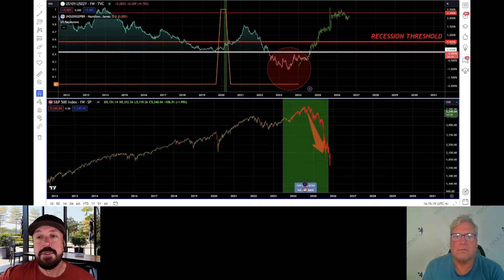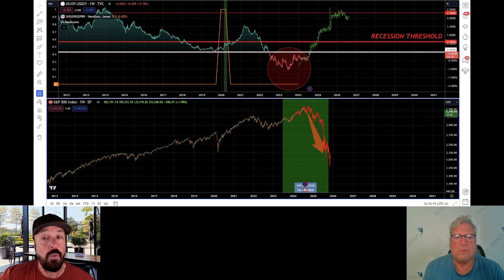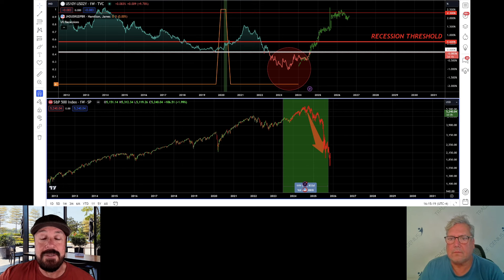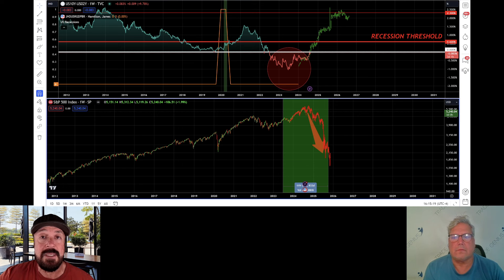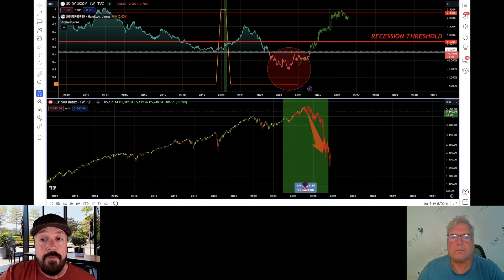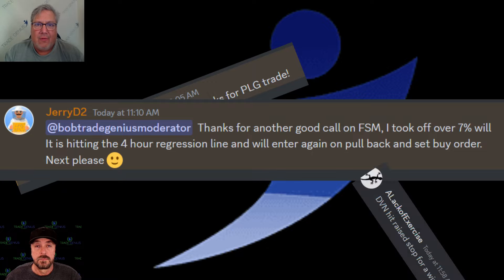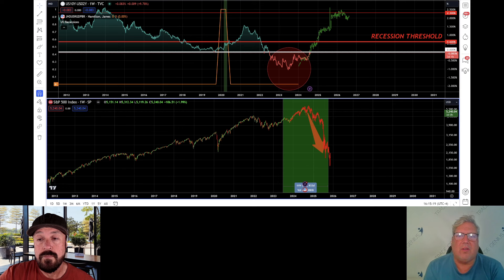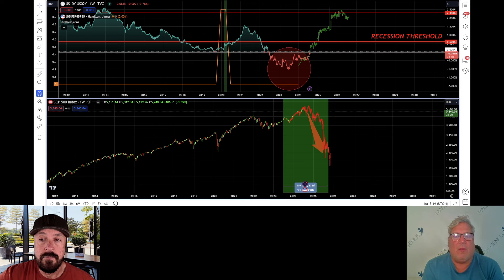CRITICAL SIGNAL: You MUST See This ...It’s for All the Marbles!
Learn Crypto & Stock Trading Strategies proven to up your game and help you succeed!

Twitter.com/Thetradegenius
Instagram.com/Thetradegenius
Get the newsletter to stay on top of the liquidity driving this market , important levels and other daily metrics to keep you ahead of the game